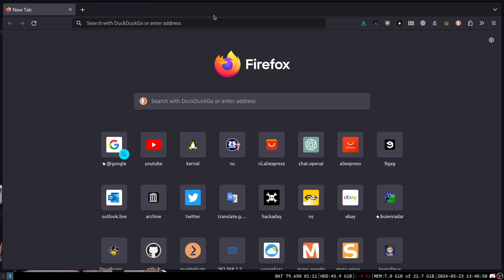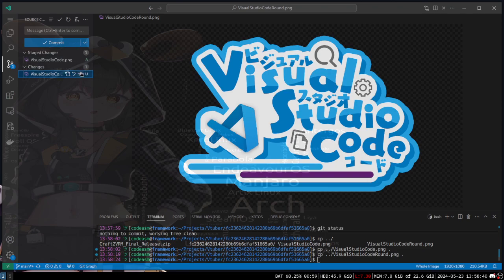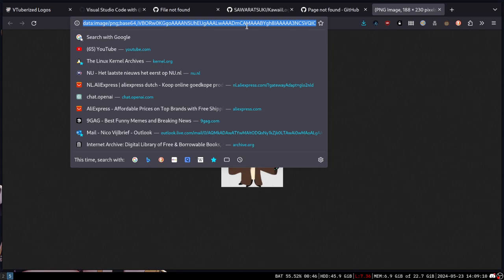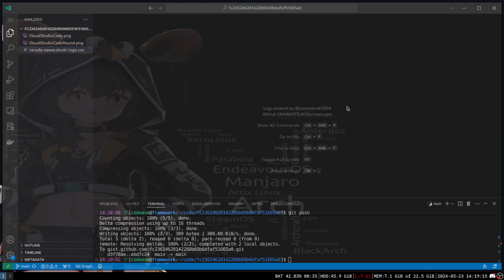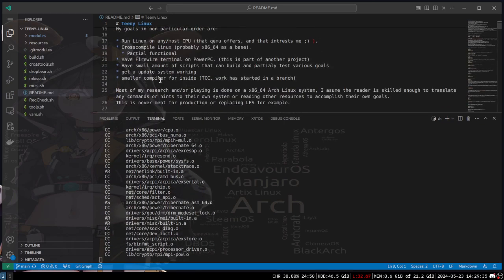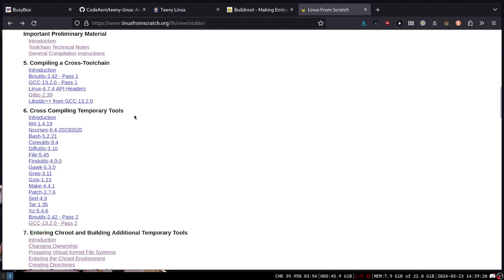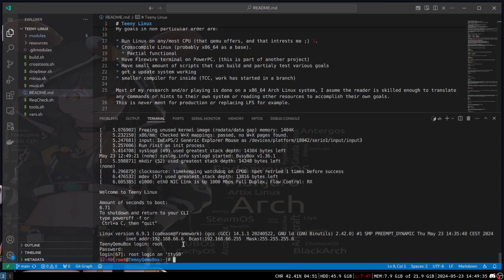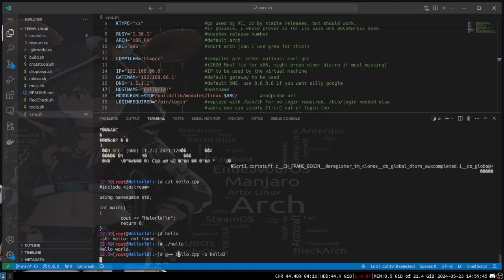Just a test, VSCode custom style and a useless Linux Distro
My attempt at customizing VSCode (a broken URL) and compiling a Linux distro that's useless from the start. (Teenylinux, just a kernel and busybox)
Custom css and js loader for vscode:

(edit the logo url like i did)